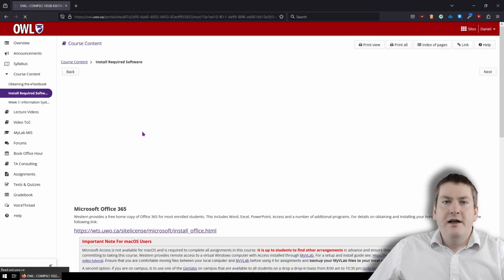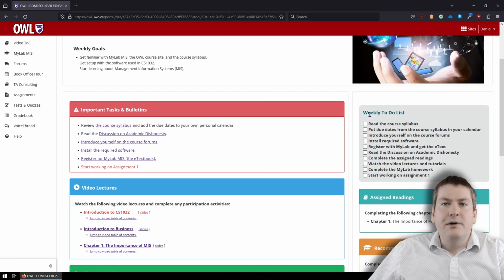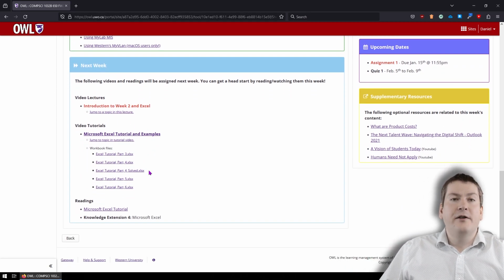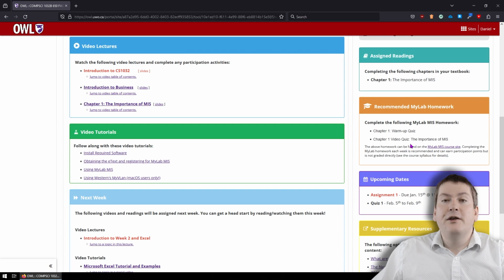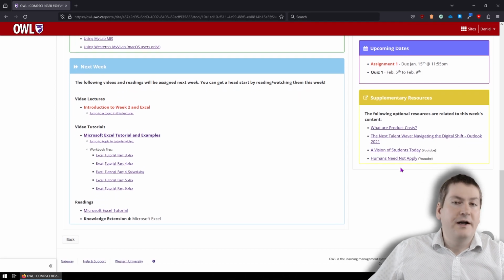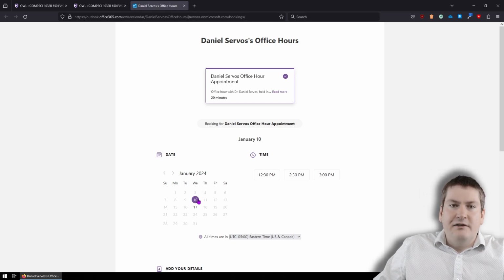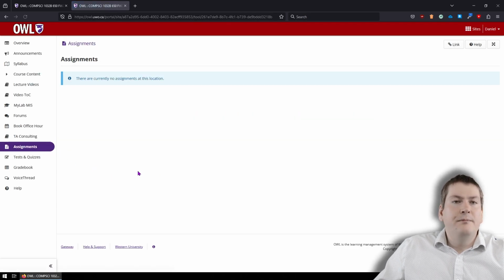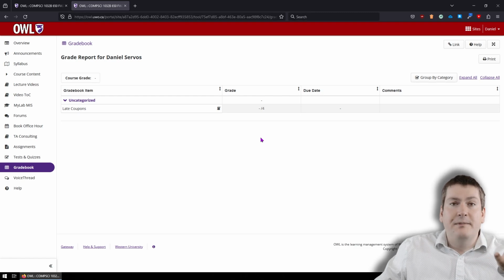CS1032: How to Use OWL (Winter 2024)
Chapters:
00:00 Introduction
00:16 Overview Tab
00:59 Announcements Tab
01:29 Syllabus Tab
01:55 Course Content Tab
03:08 Weekly Pages
05:43 Tips on Using Youtube for Lectures
08:06 Video Slides
08:27 Video Table of Contents
09:56 Lecture Videos Tab
10:55 MyLab MIS Tab
11:11 Forums Tab
11:49 Book Office Hour & TA Consulting Tabs
13:13 Assignments Tab
13:43 Tests & Quizzes Tab
14:16 Gradebook Tab
14:39 VoiceThread & Help Tabs
15:05 Outro